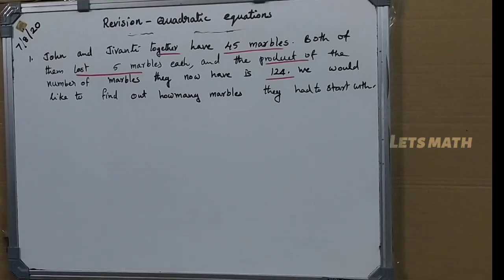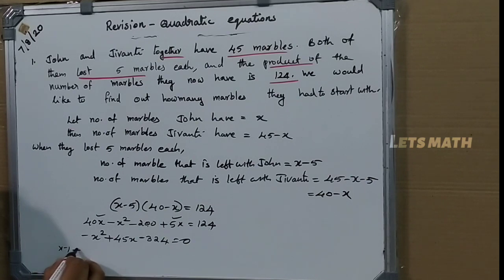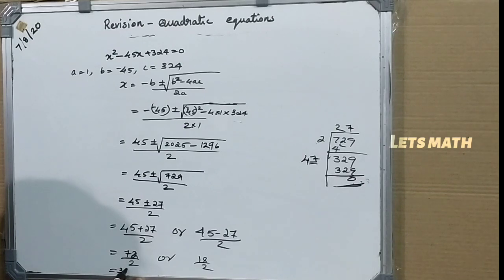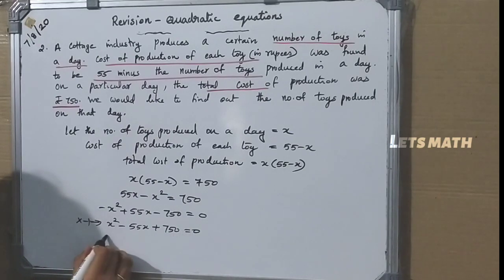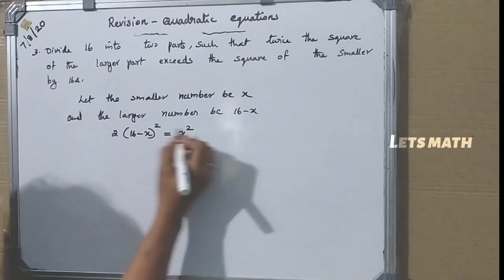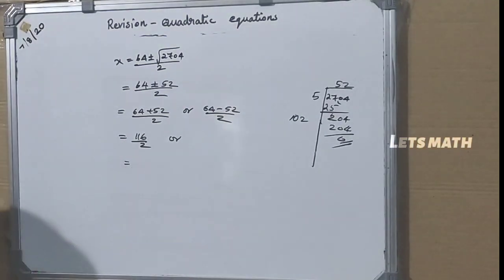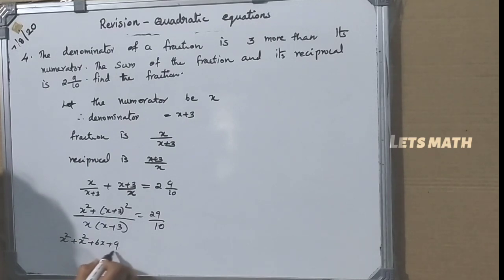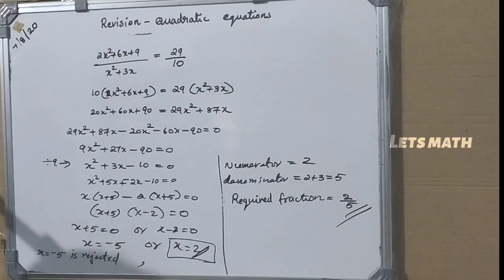Quadratic equations | REVISION 2 |CBSE 10th SYALLABUS